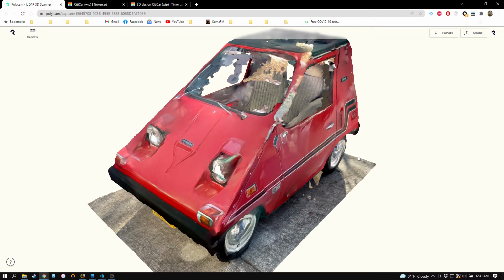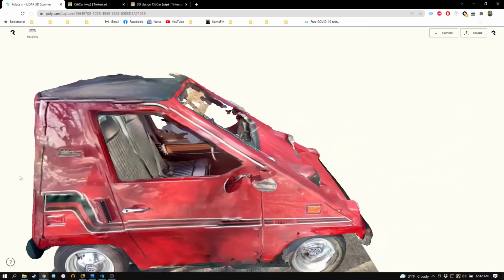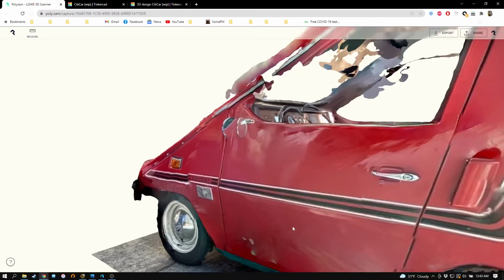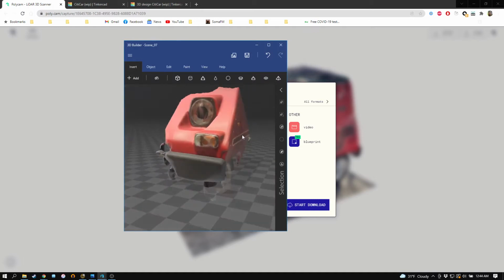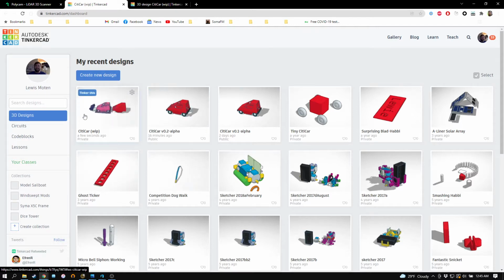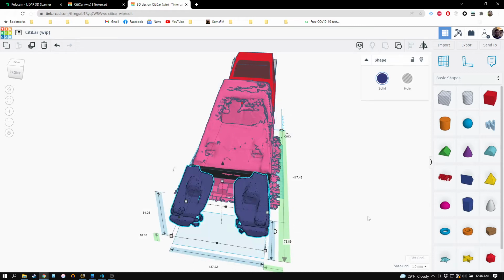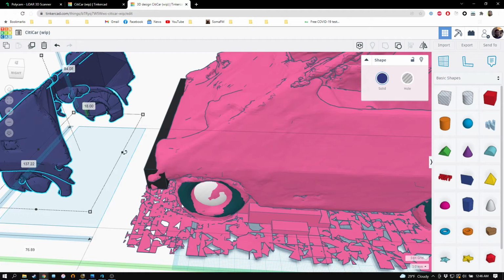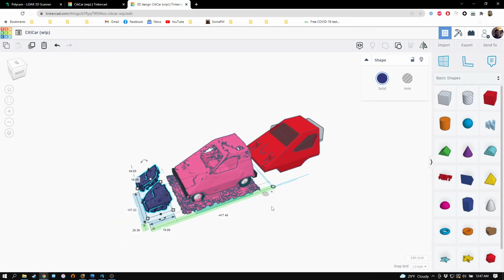CitiCar 3D Modeling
Starting to make a 3D Printable model of a 1976 Sebring-Vanguard CitiCar.

Using TinkerCad, Polycam, and EM3D.